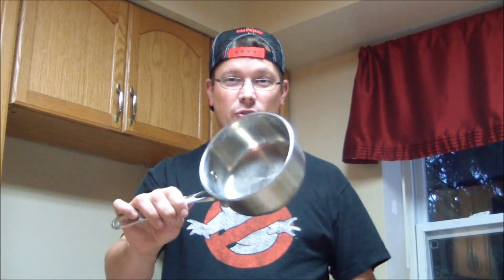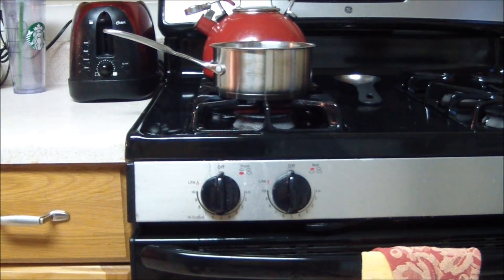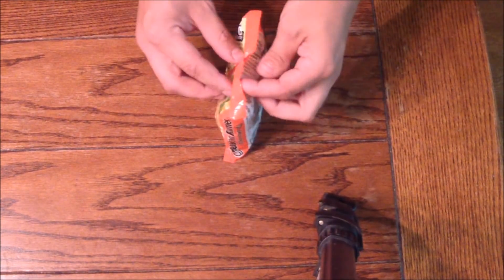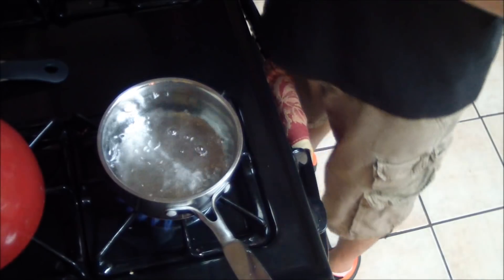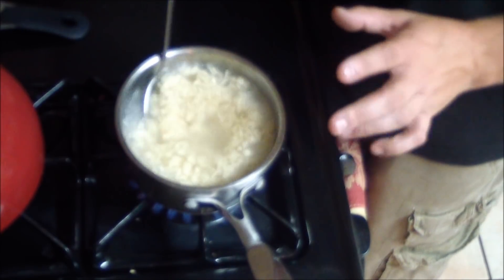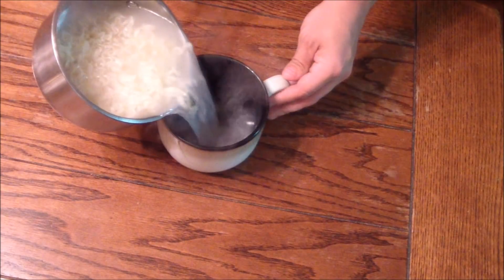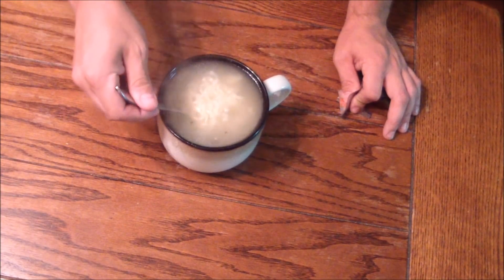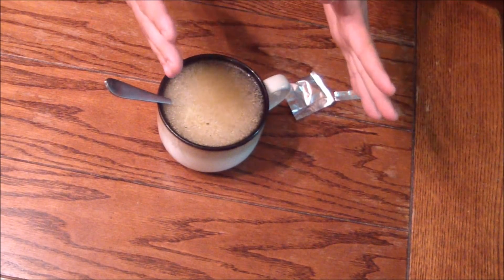How To Make Perfect Ramen Noodles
I have developed a way to make ramen noodles taste the best they possibly can, so enjoy, the secrets im am revealing took years to make.
Here is the link to make the perfect grilled cheese